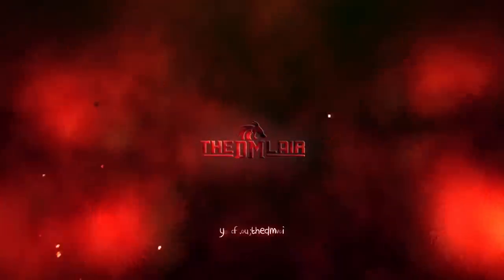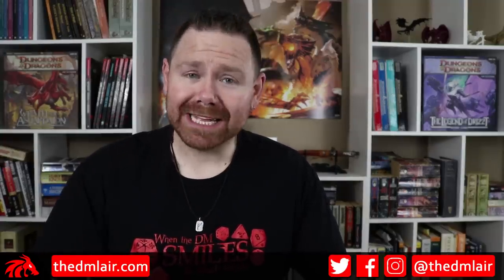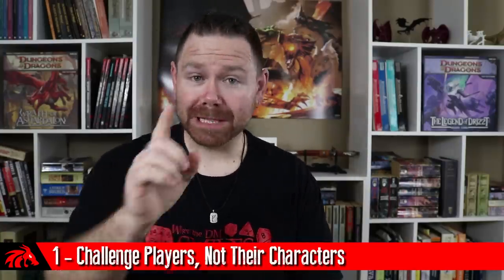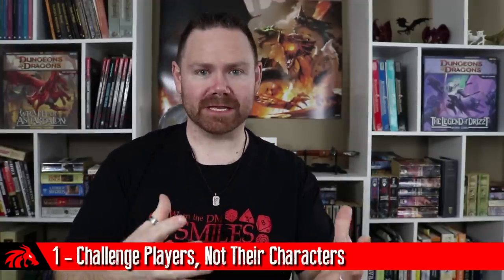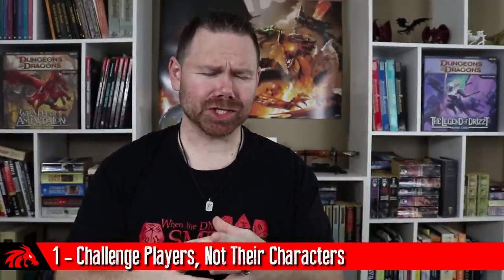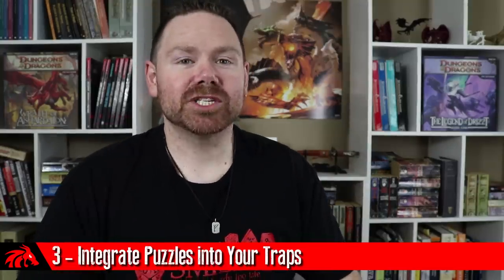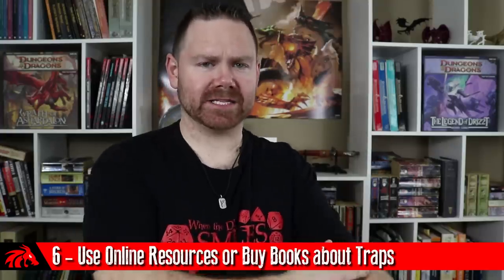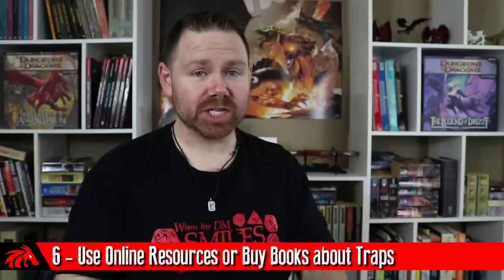6 Tips for Making Awesome Traps in Dungeons & Dragons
Join our awesome, welcoming community of game masters who encourage and help each other out

Get 100% FREE D&D 5e adventures and DM resources right

In this video, I go over six ways you can make your traps better in Dungeons & Dragons. Developing the specific details of a trap is a very creative process, but there are general guidelines for building traps in D&D that can help make our traps more dynamic and fun for our players.

Grimtooth's Ultimate Traps Collection
Tales from the Yawning Portal

🔹Video Schedule🔹
Tuesdays: New Video
Alternating Fridays: Live Streams

🔹Credits🔹
Background: Jonatan Pie on Unsplash